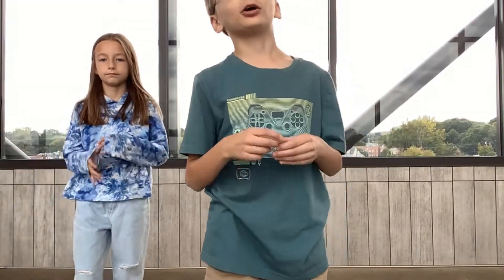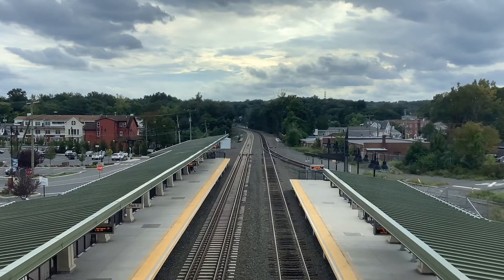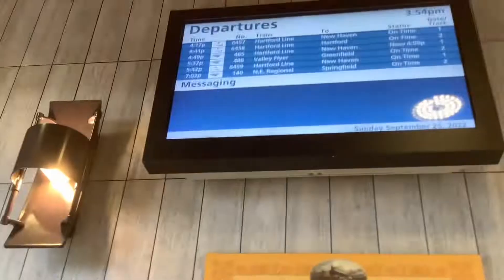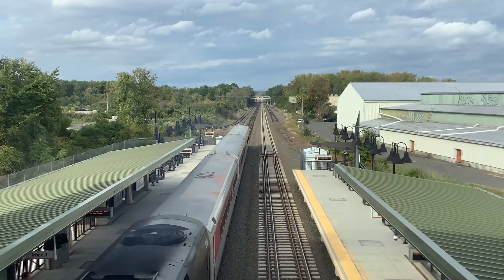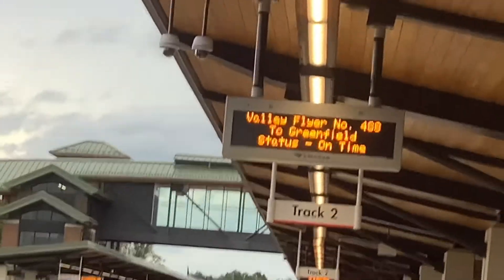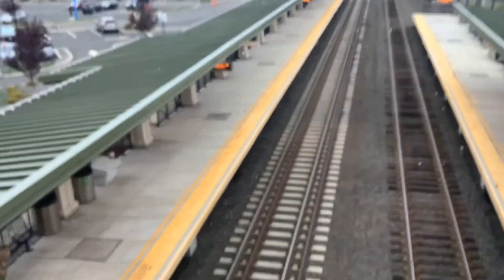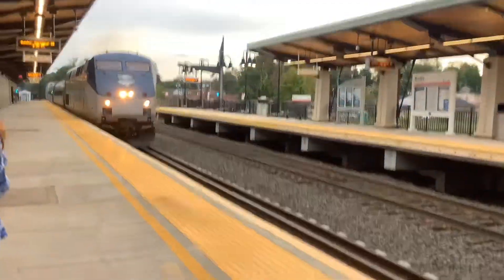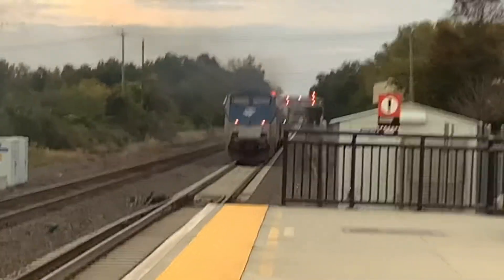A Vlog At Berlin Train Station 9/25/22